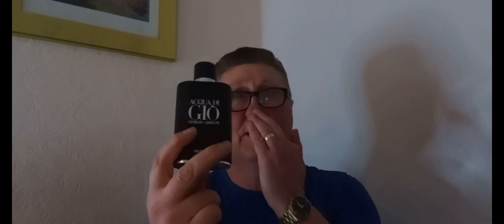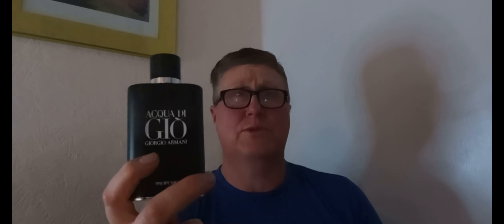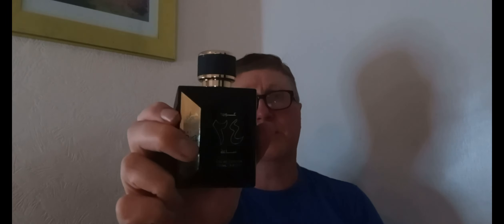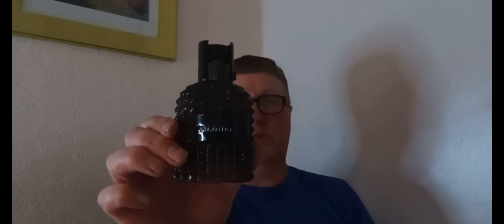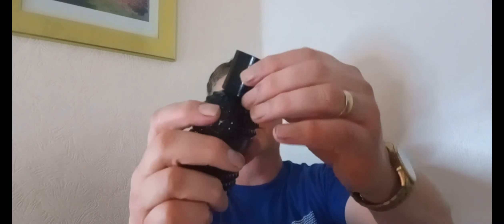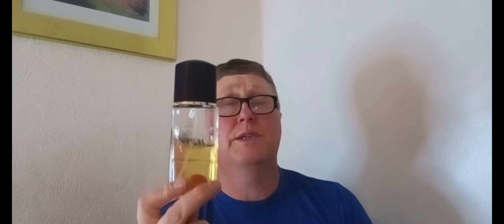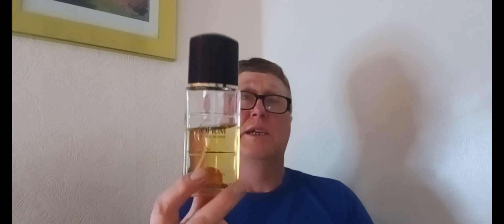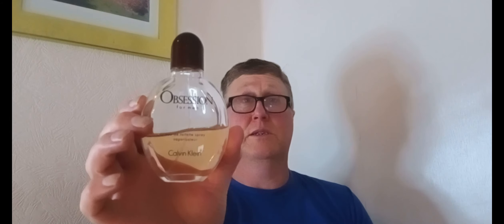15 AUTUMN & WINTER FRAGRANCES PART 2.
These Fragrances on this video are on this list I know how they perform in cooler months; they work well due to the richer notes like Vanilla, Caramel, Tobacco, Oud, leather, Florals, there will be top designers on here along with a couple cheapies that have the Dence and richer, heavier, sweeter notes, that are suited better in these months the notes will last longer, there are a couple of fantastic classics for guys who like this fragrances, the opinions that I give on this video are my own I am not sponsored by anybody in the hope to give an honest fragrance video.

here is a list below where I bought my fragrances

1. Giorgio Armani Aqua Di Gio Profumo.
2. Q'aaed, By Lattaffa

3 Bvlgari Man In Black.

4. 24 hour Oud.

5.Jean Paul Gaultier Le Male Ultra Male.
6. Rasasi Hawas,

7. Azzaro Pour Homme Intense,

8. Jean Paul Gaultier Scandal Pour Homme.

10.Valentino Uomo Intense.

12. Dior Eau Sauvage parfum.

13. Emporio Armani Stronger with You Intensely.

14. Tobacco Myth.

15. Calvin Klien Obsession for Men.